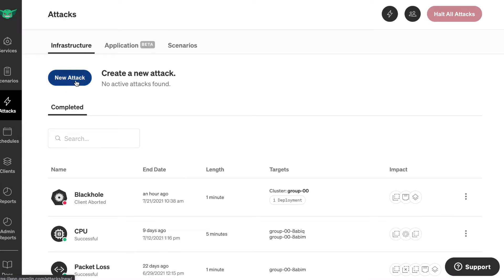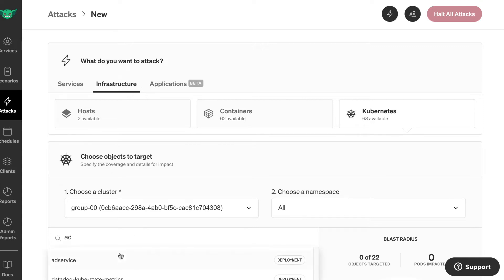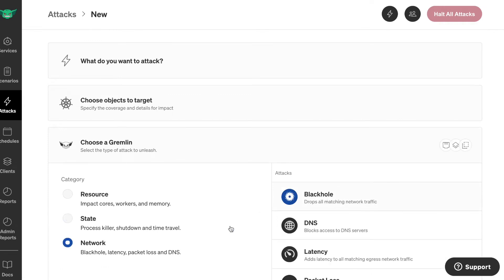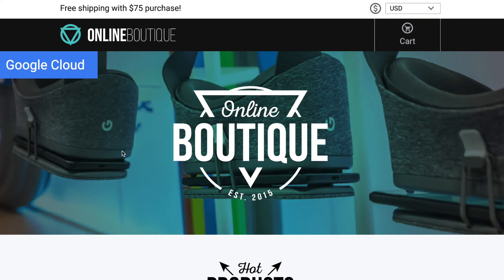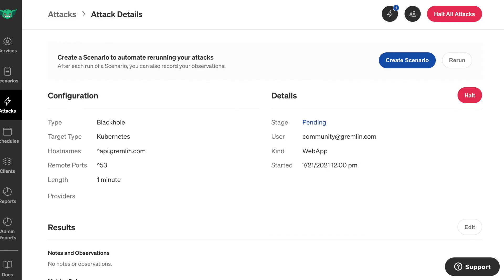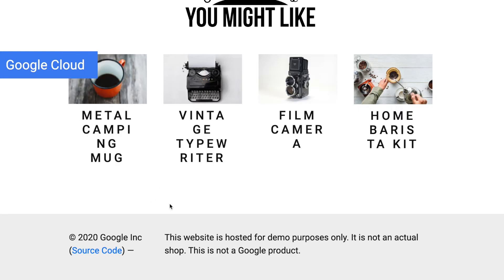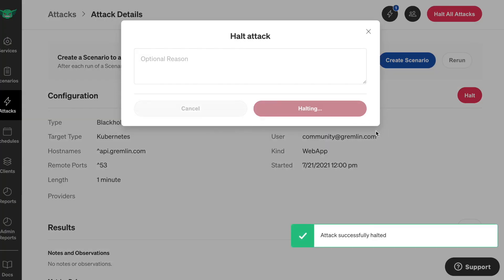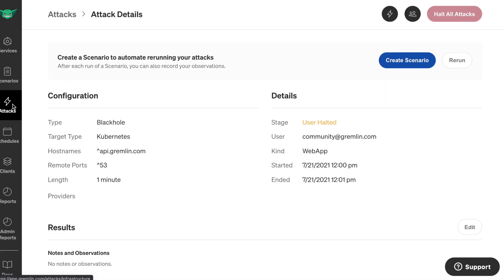Chaos Engineering in 60 Seconds - Kubernetes Blackhole Attack